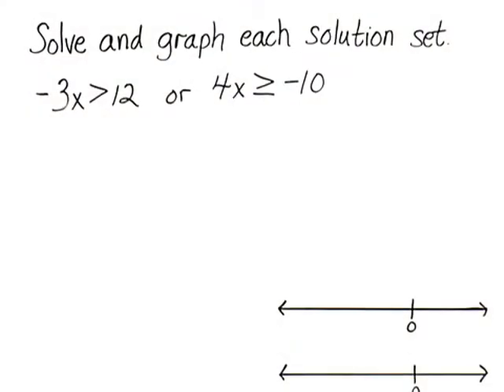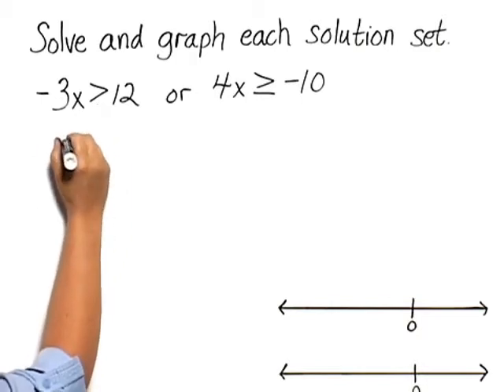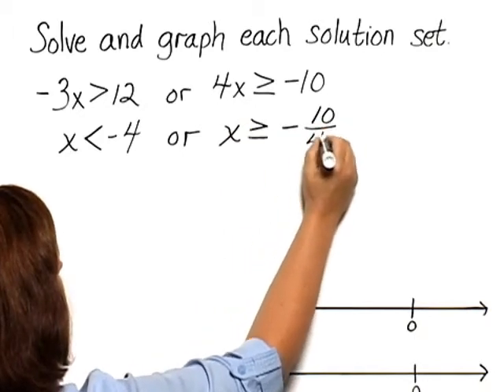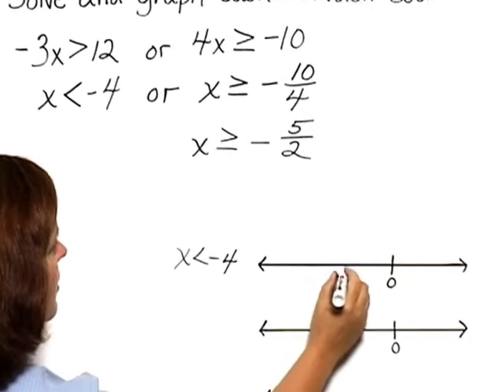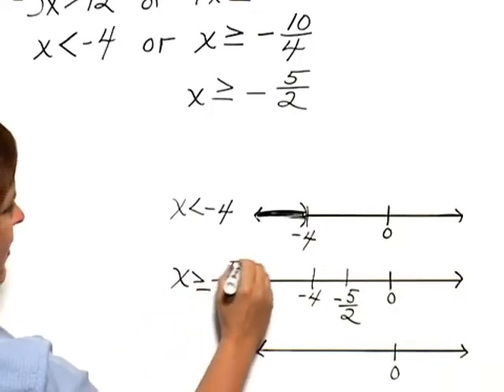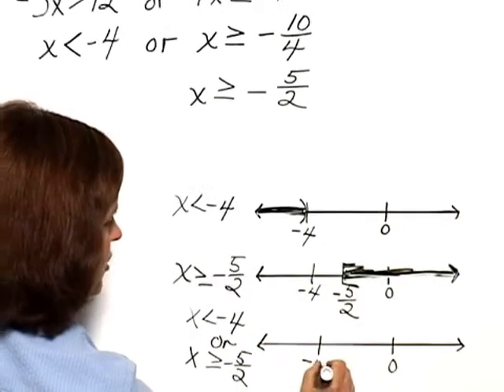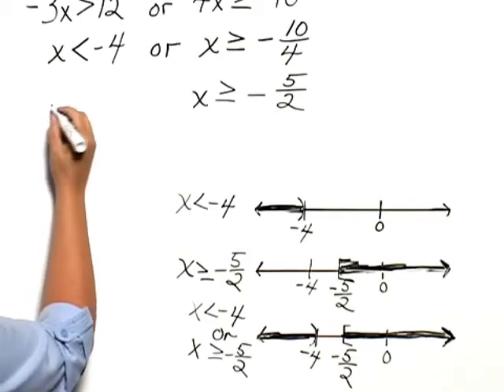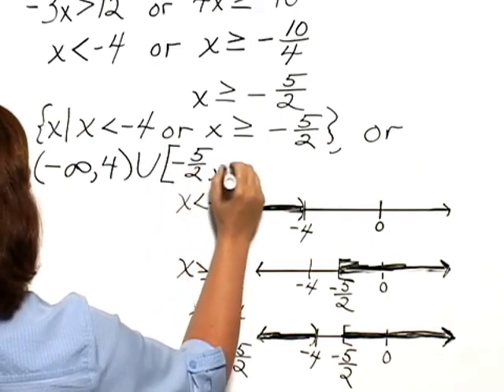Bittinger Inter C&A Ch4 Ex 16